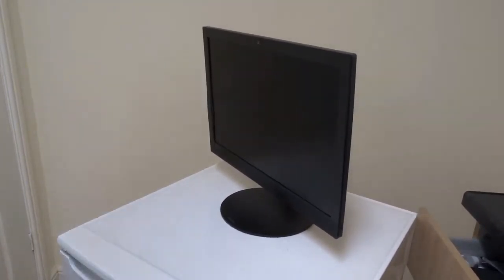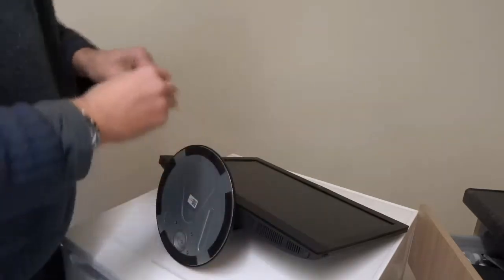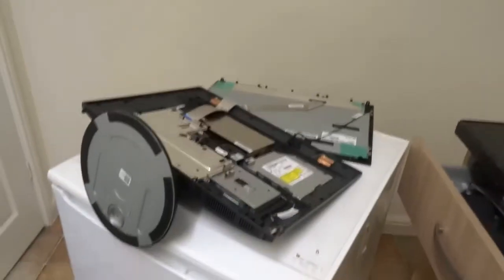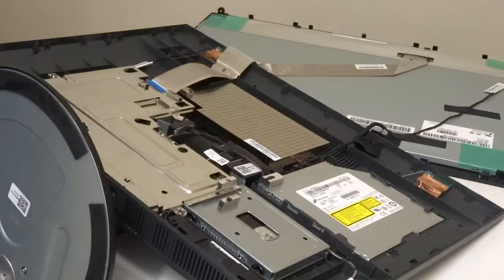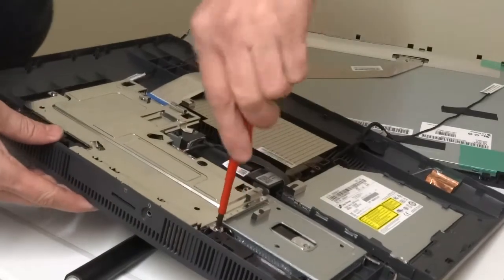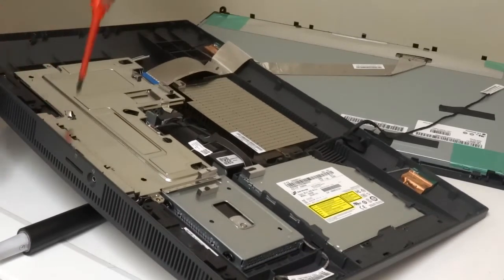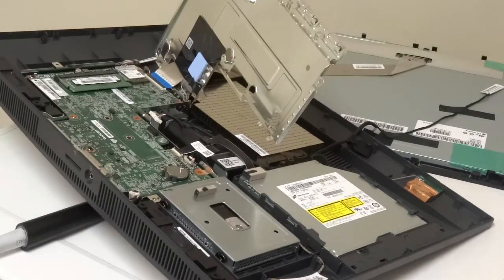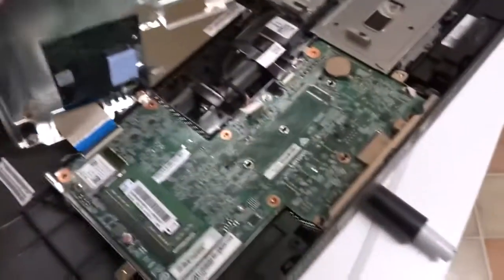Lenovo A10 Teardown: Accessing Motherboard, CPU, RAM & DVD Drive (IdeaCentre AIO Upgrade Guide)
Ready for a deep dive into your Lenovo A10 IdeaCentre? This video is the definitive guide to safely and completely disassembling the A10 all-in-one to access the core components, including the motherboard, CPU, RAM slots, and the DVD drive.

Unlike simple memory swaps, this tutorial shows you the proper techniques for removing the screen and internal housing necessary to reach the mainboard for advanced repairs or upgrades like potential CPU thermal paste application or component replacement. We focus on tricky clips and screws specific to the IdeaCentre A10 chassis.

Key Teardown & Access Points Covered (Time-stamped for clear procedure):
Safety & Screen Removal: The critical first steps to safely separate the screen assembly.
Motherboard Access: Locating and removing mounting screws to expose the main logic board.
CPU Area: Accessing the heatsink area for thermal paste refresh or CPU replacement (where applicable).
RAM & Drive: Final access to the RAM slots and the slimline DVD drive for replacement.

Reassembly Tips: Routing cables and ensuring a clean reassembly without damaging clips.

Master the internals of your Lenovo A10 for deep maintenance and full customisation!